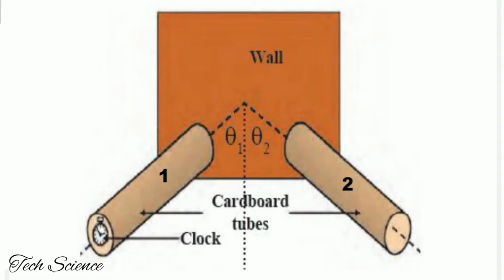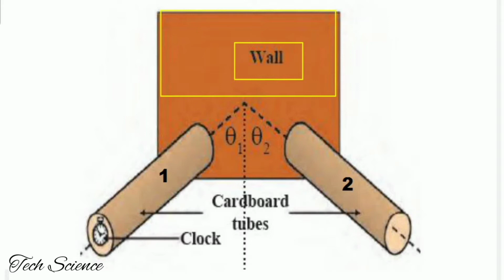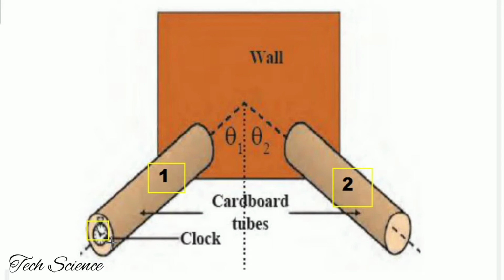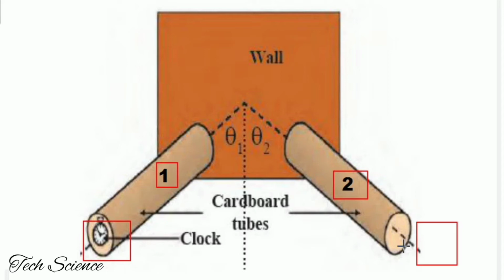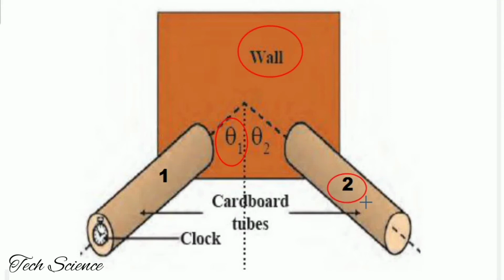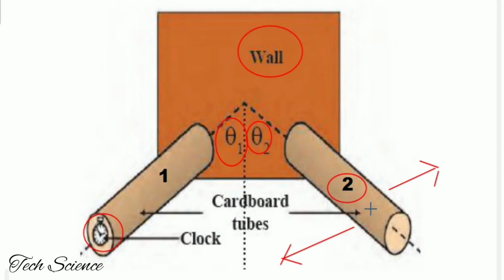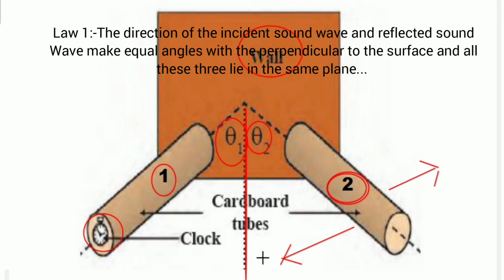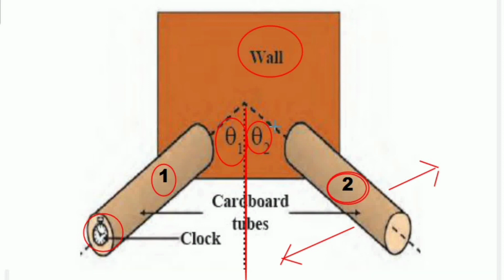reflection of sound|laws of reflection of sound| tech science| sound physics